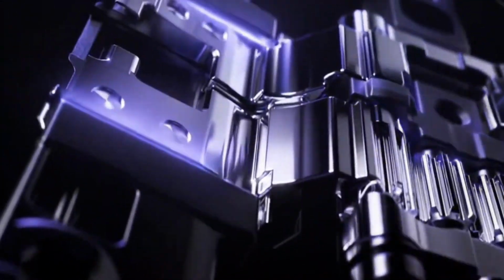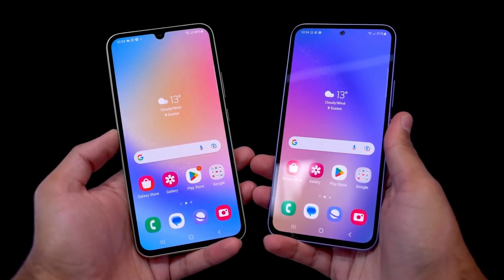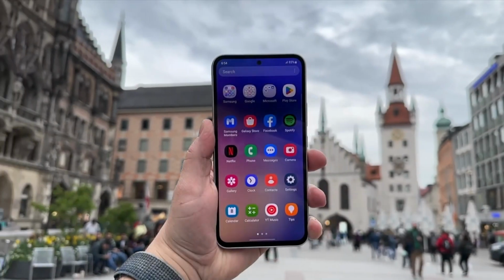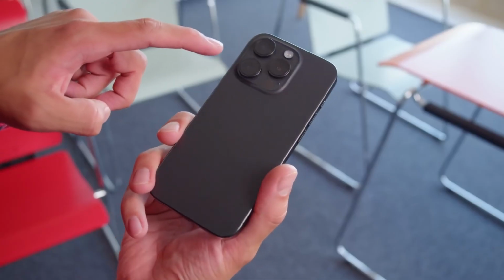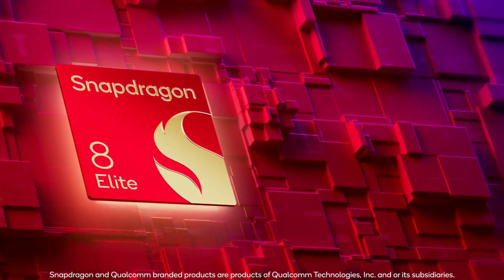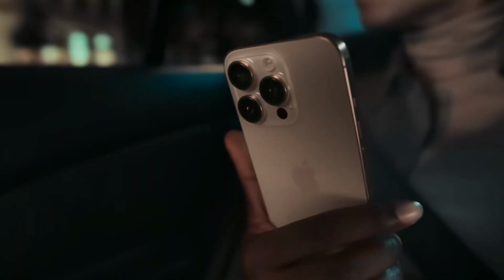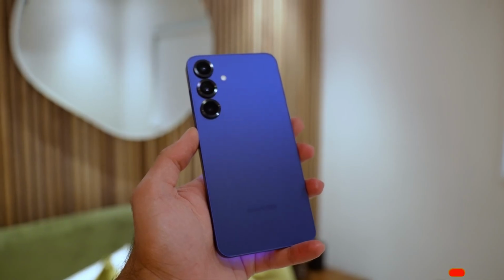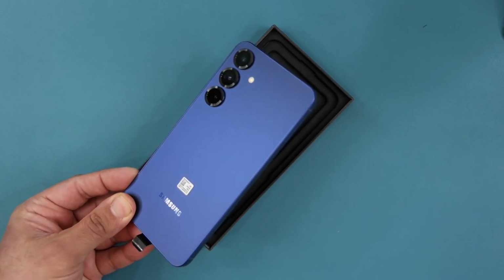Samsung & Apple Have a MAJOR Heat Problem! Here’s What You Need to Know!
Overheating smartphones are ruining the future of mobile tech! The Snapdragon 8 Elite, iPhone 16, and Galaxy S25 are faster than ever, but that speed is making phones HOTTER than ever! Will cooling technology catch up, or are we stuck with overheating phones forever?